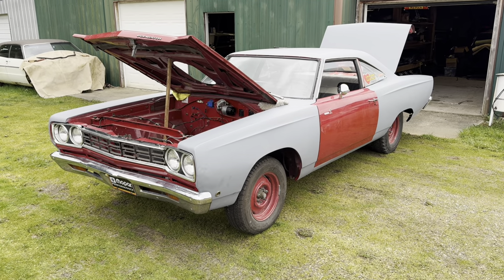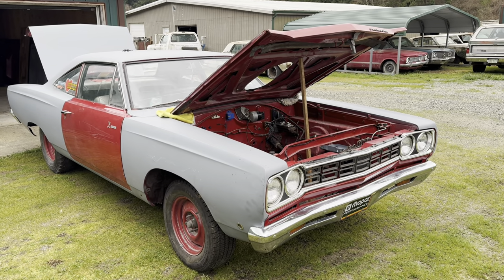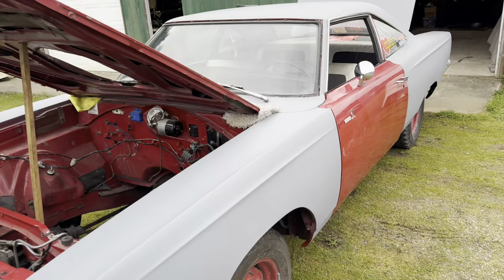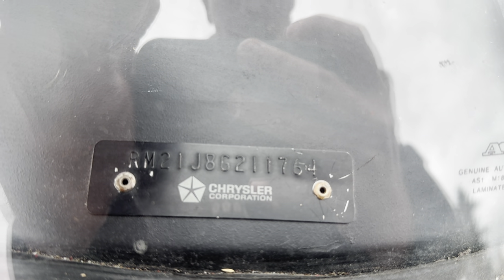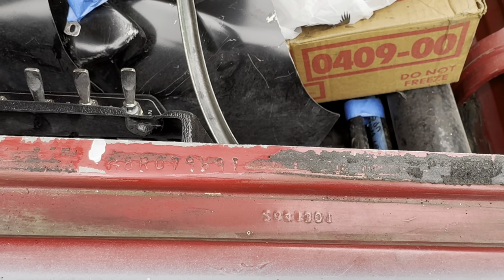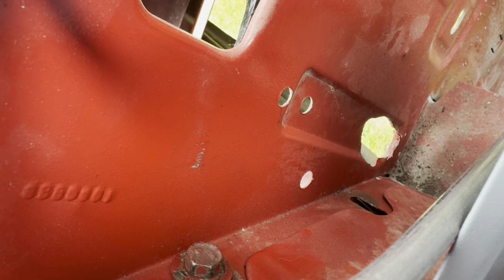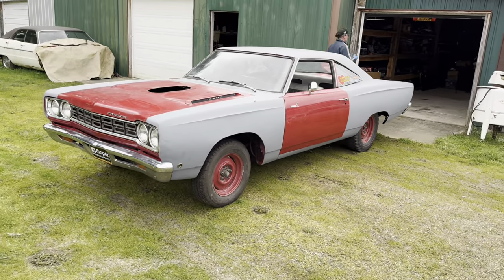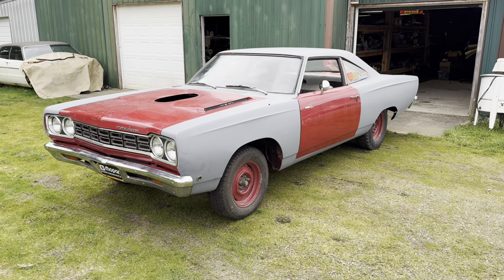How To Find The Hidden Body Numbers On A 1968 Plymouth Road Runner 426 Hemi Car And Any B-Body!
We dive into how to find the secret hidden body numbers on a 1968 Plymouth Road Runner 426 Hemi car.  Also works for any B-Body Mopar in 196& including Dodge Charger, Dodge Coronet R/T, Dodge Super Bee, 440, 500, Plymouth Belvedere, Sport Satellite, Satellite, and GTX.  Learn what how and where they stamped the numbers on the bodies so you can tell if your car is truly has body numbers that match.  If you are going to show this we do it in style showing a Hemi Road Runner!